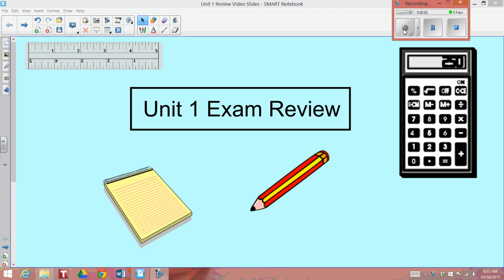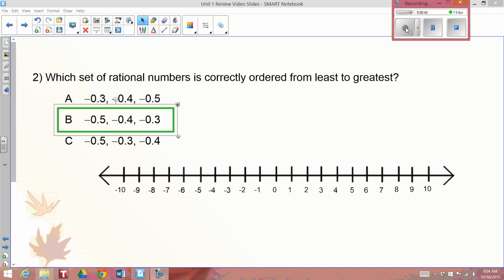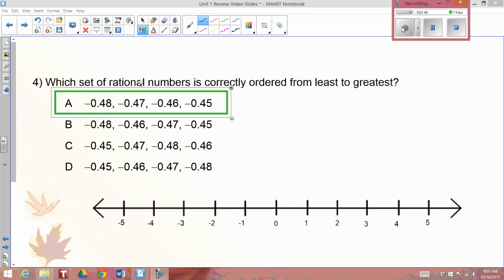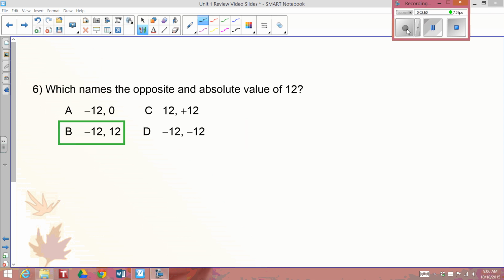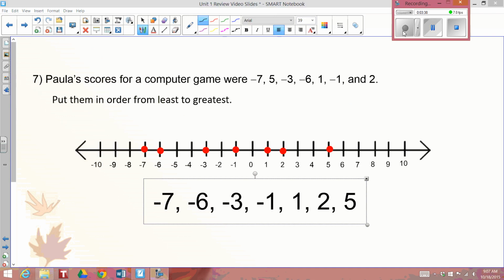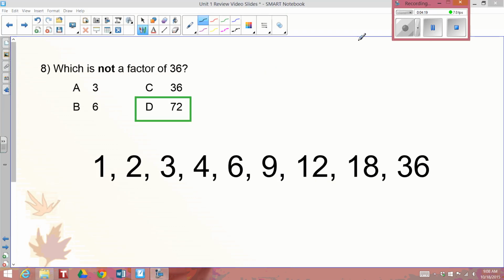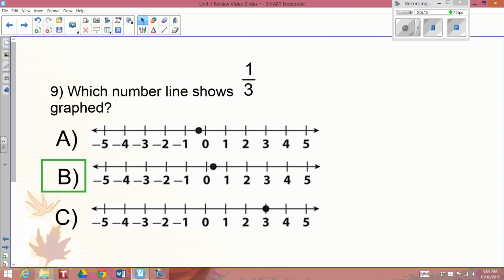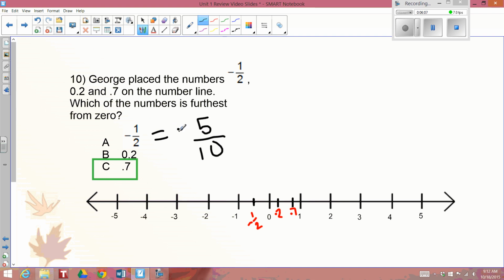Unit 1 Exam Review Answers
The following video goes through the answers for the Review Sheet you came home with.  This will help you review for the Unit 1 Exam.  Lots of positive and negative number line questions!